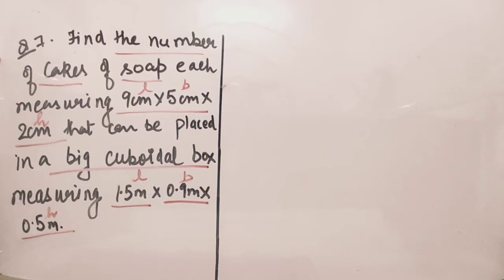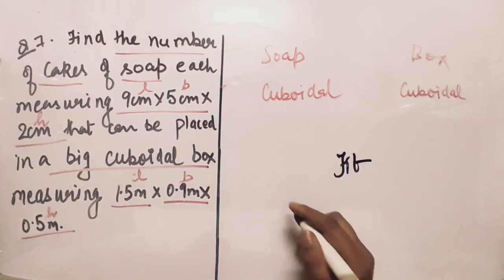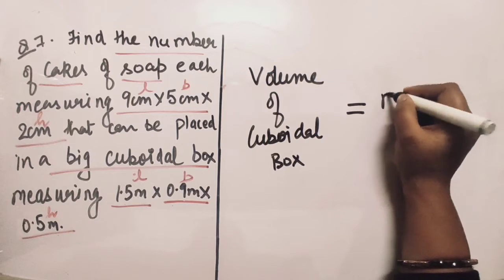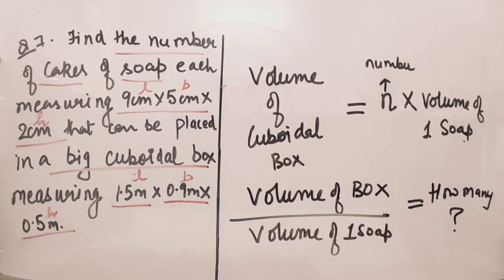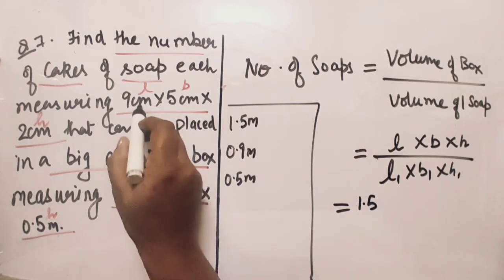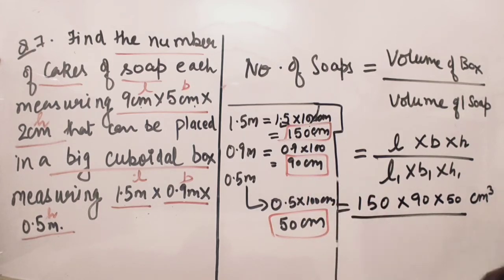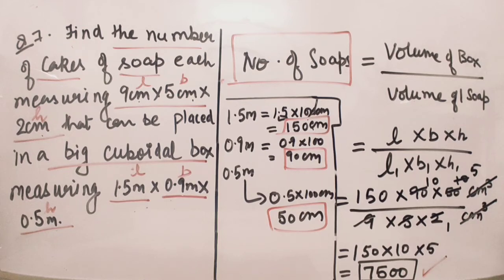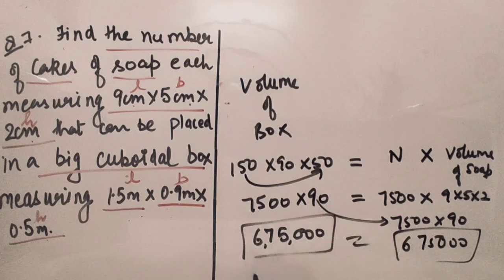8TH - MATHEMATICS - (10.01.2021) VOLUME (PART-1)